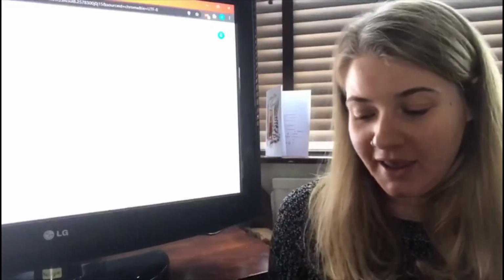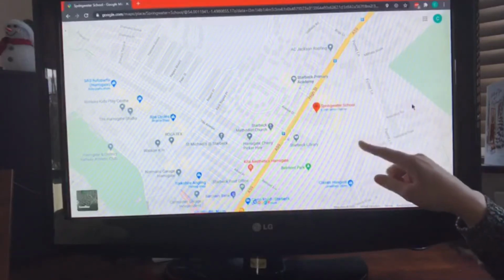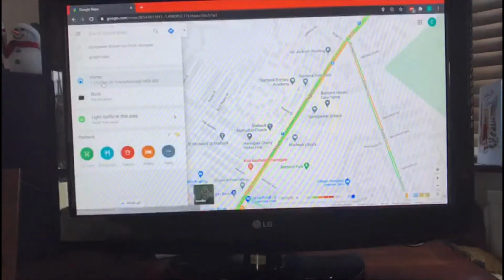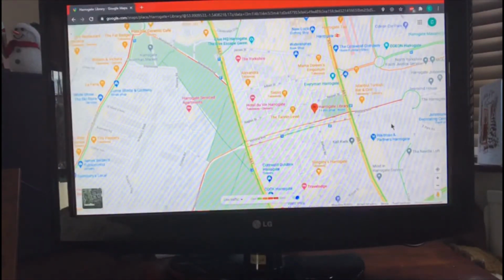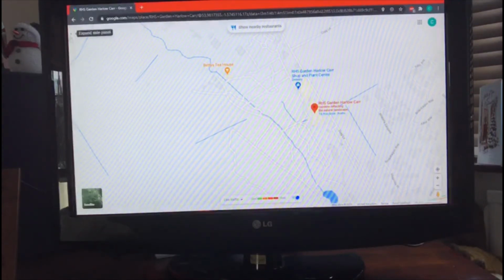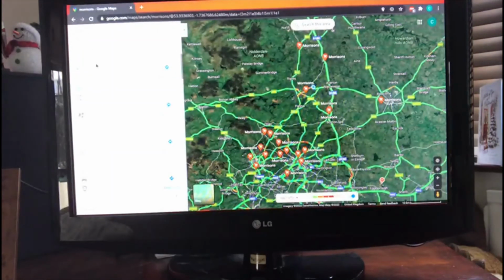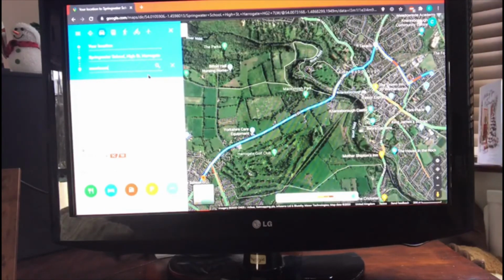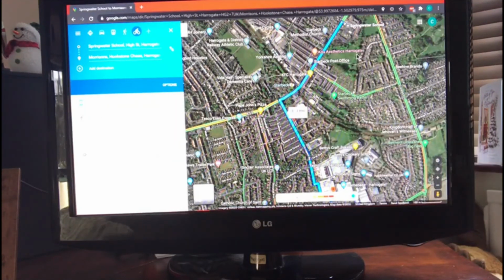Google maps with Beth